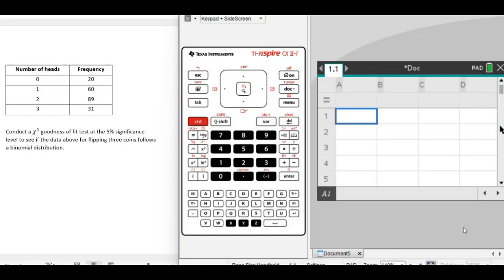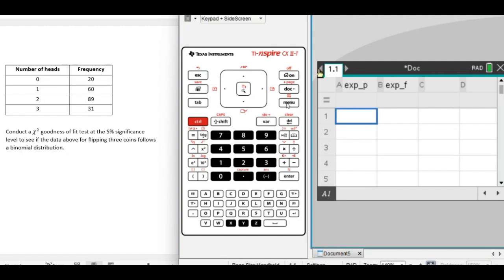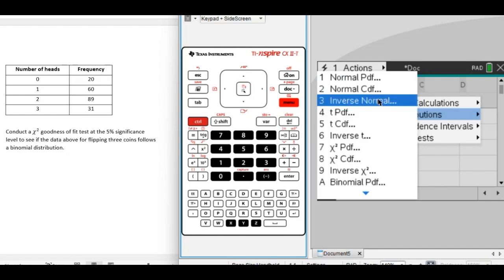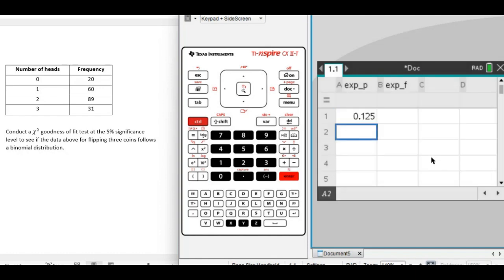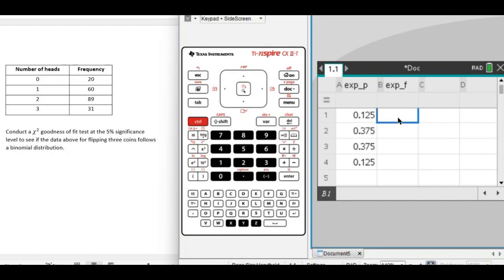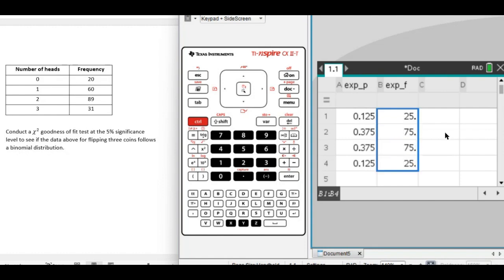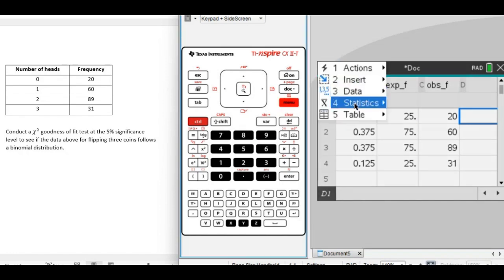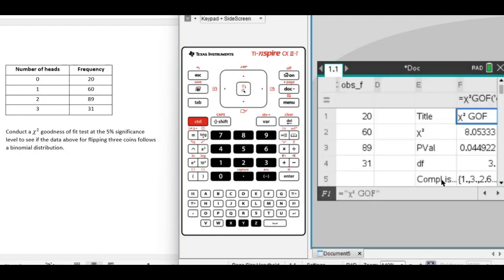Calculator skills: Chi squared GOF test for Binomial distribution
How to do a Chi squared goodness of fit test for the Binomial distribution on a graphic display calculator.